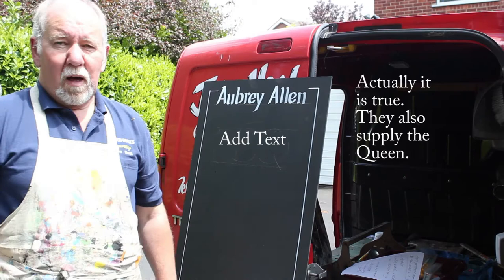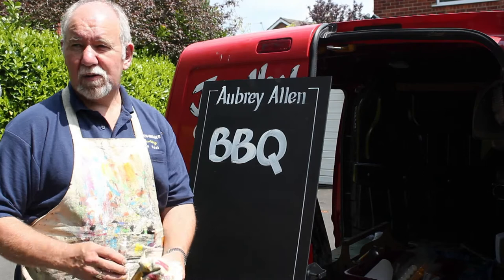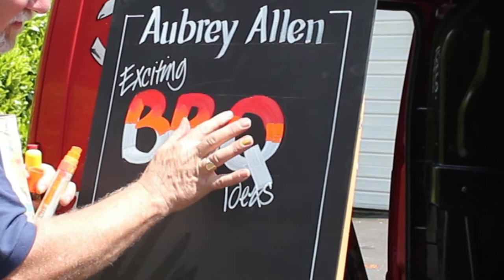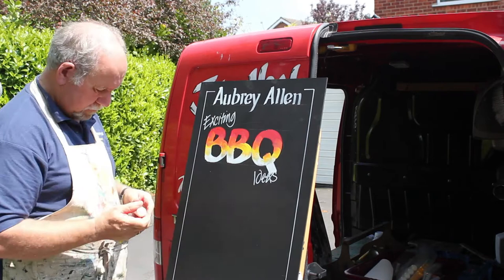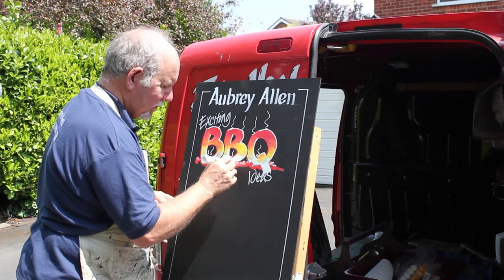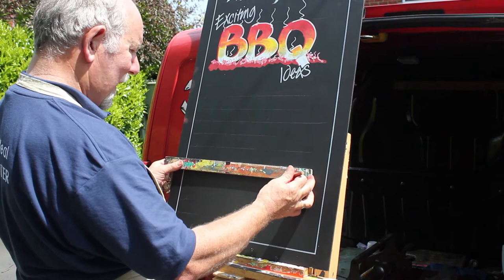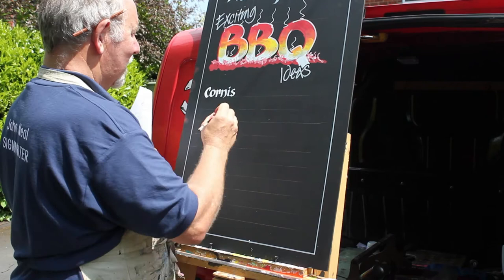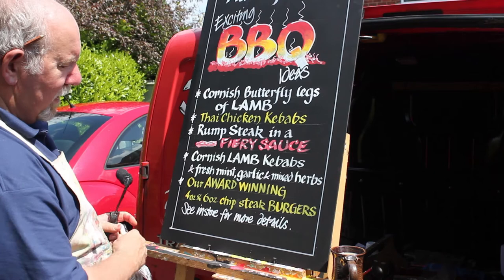Chalkboard Art butchers board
Demonstration of a chalkboard for Aubrey Allen Butcher in Leamington
Spa.

1.
’ Better Handwriting for Adults’
2.
‘More Handwriting for Adults’
3.
‘Introduction to Chalkboard Art’
4.

I have also written a book published by Ulysses Press and can be purchased from:

AMAZON UK

AMAZON USA